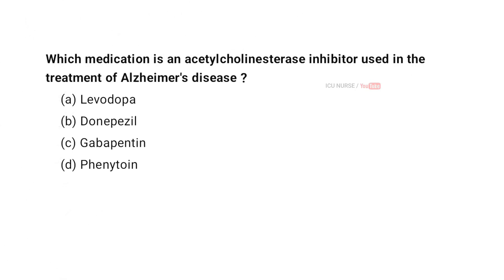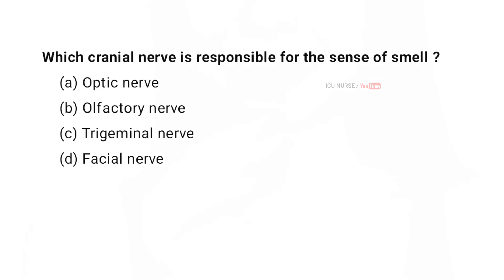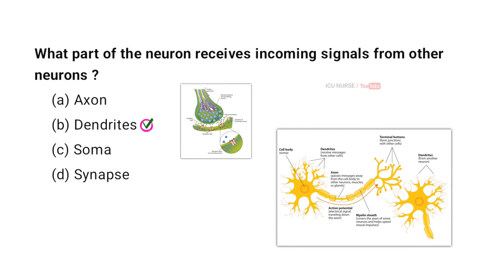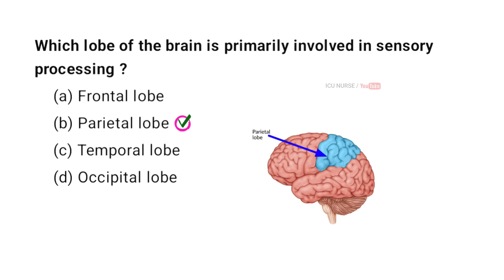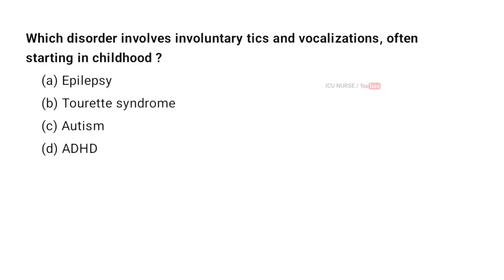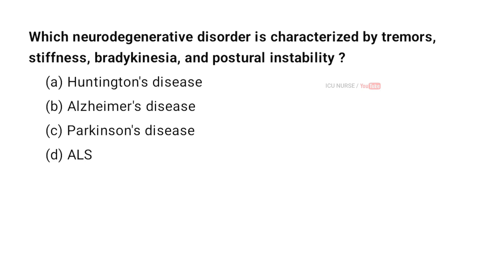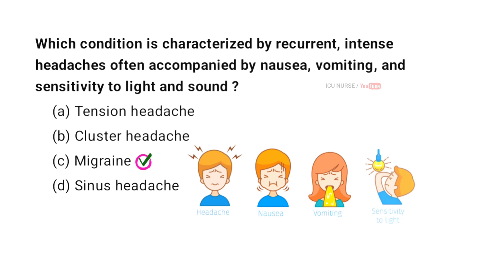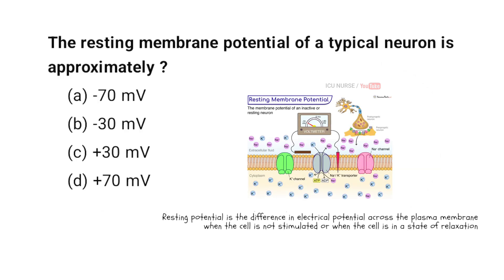RRB / JIPMER neurology mcqs questions and answers 2024 Staff Nurse Exam